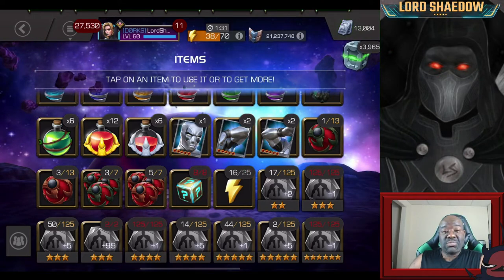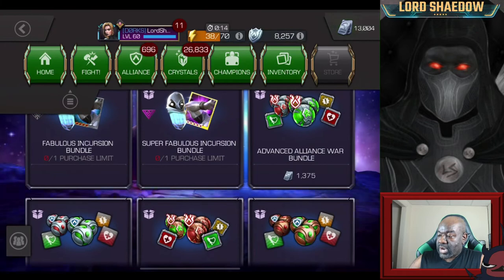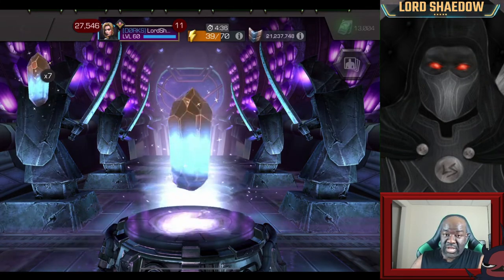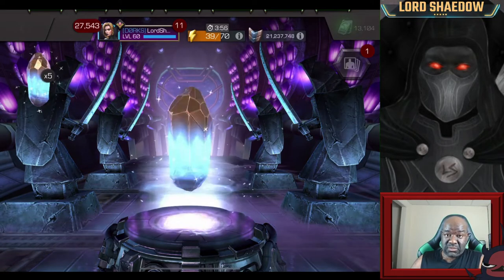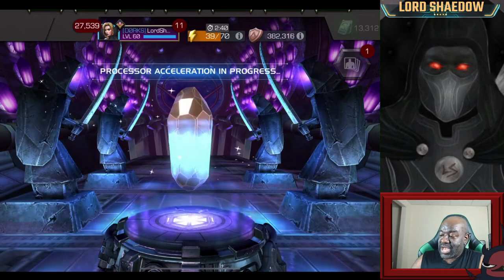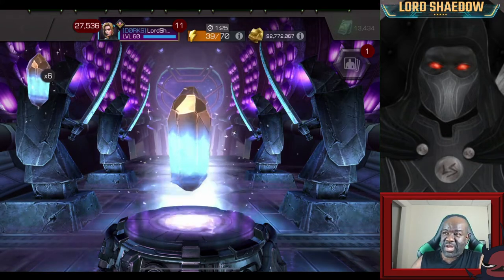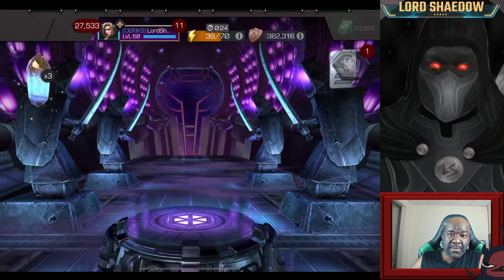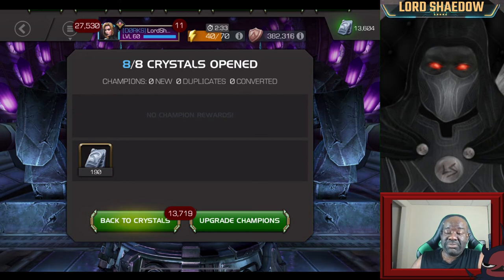Fabulous and Super Fabulous Crystals | Hunting for PlatinumPool | Marvel Contest of Champions